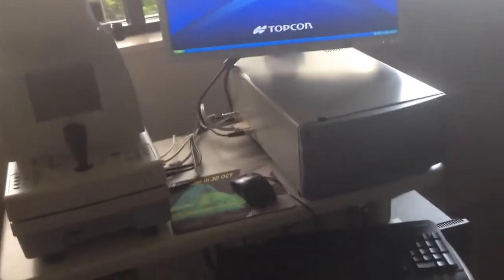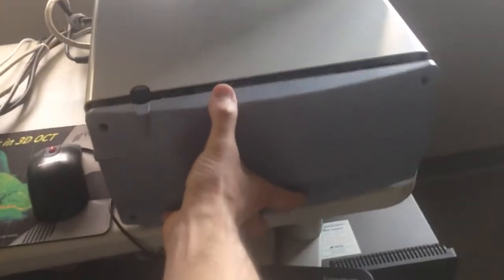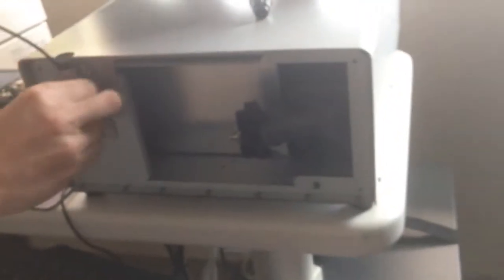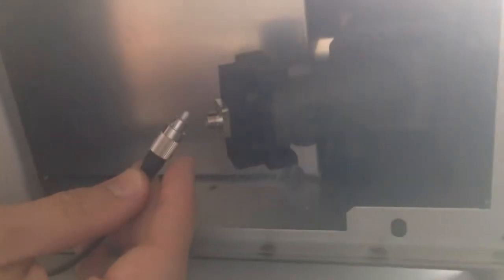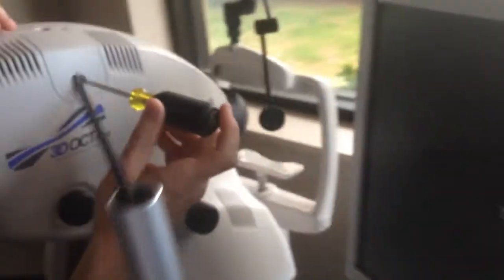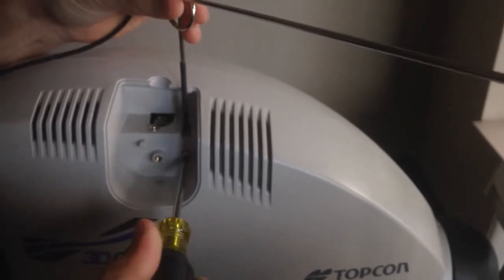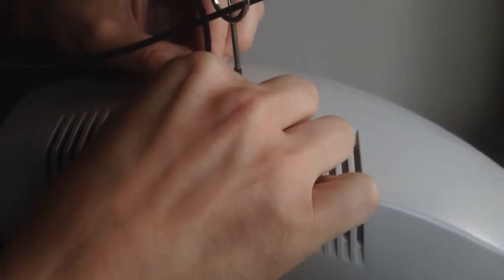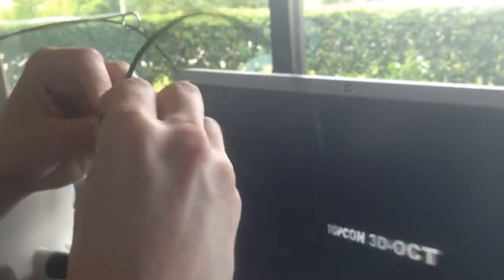OCT-1000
Topcon OCT-1000 fiber connection.